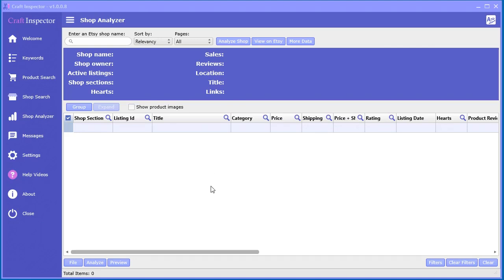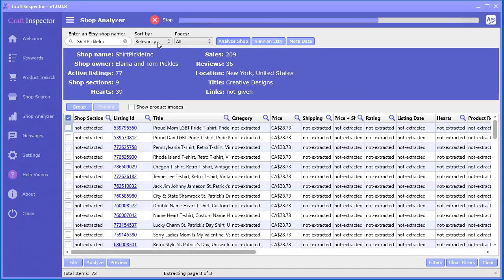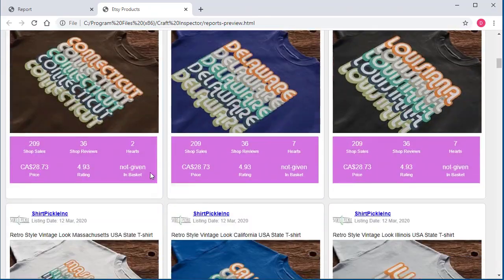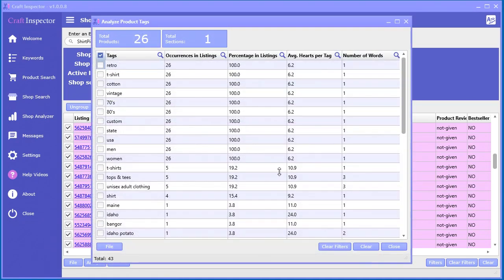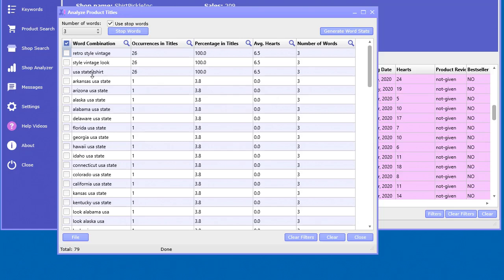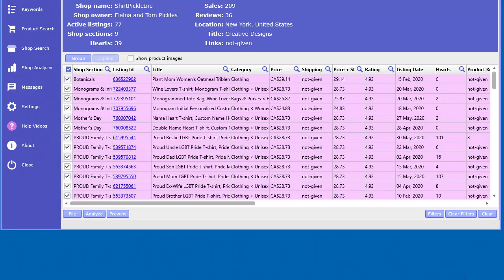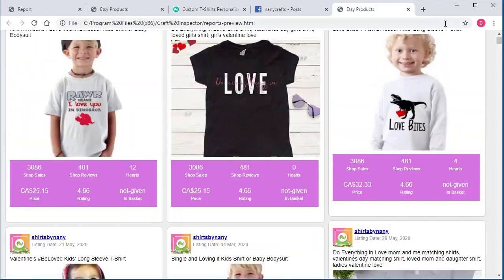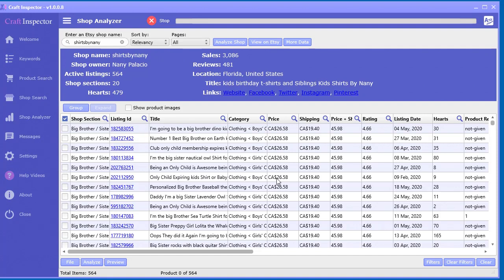AppBreed - How to analyze a given Shop using the Shop Analyzer